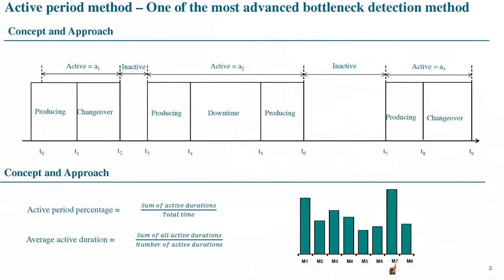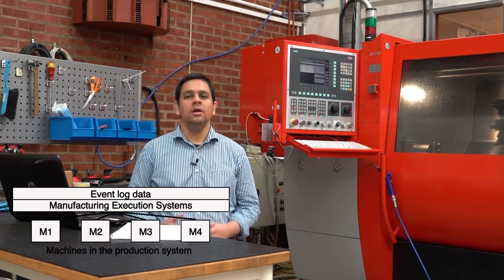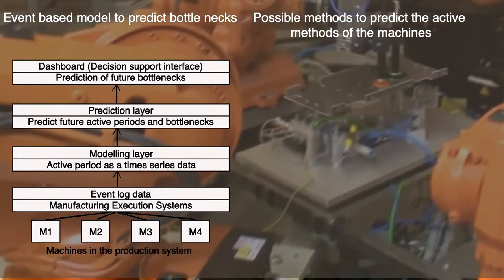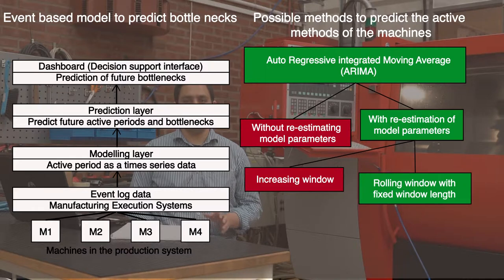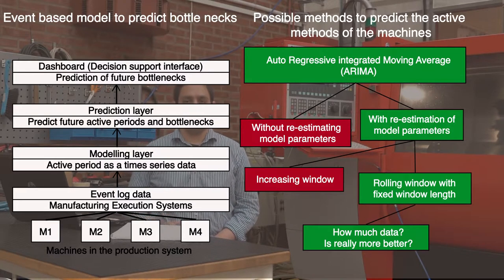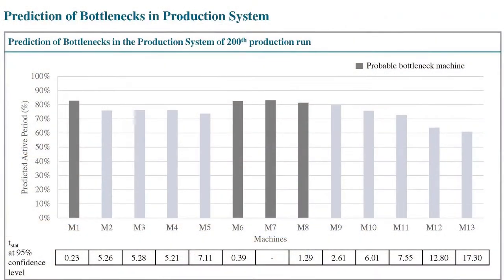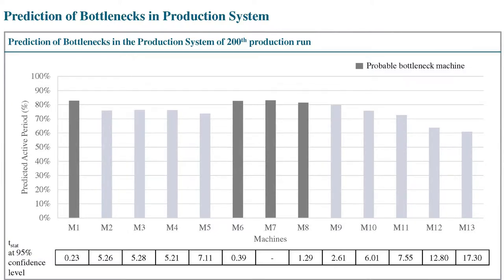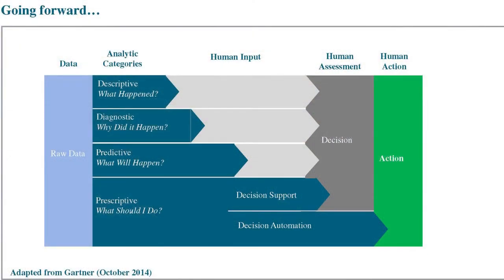Predictive analytics film webb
PhD student Mukund Subramaniyan, Division of Production Systems, explains how bottle necks in production can be avoided with predictive analytics. Filmed at Chalmers University of Technology.